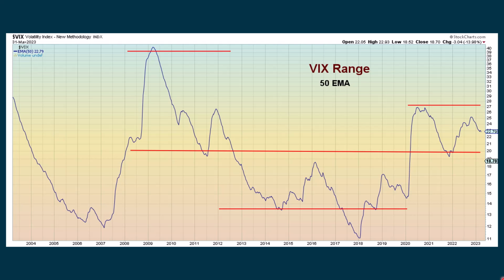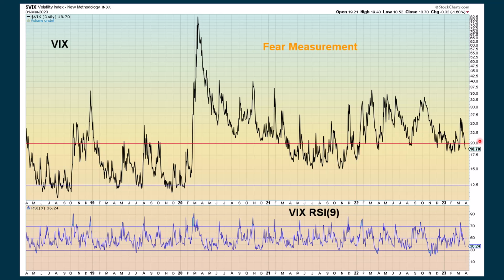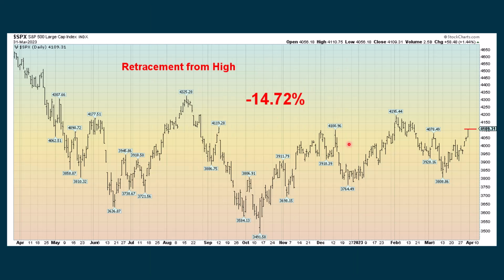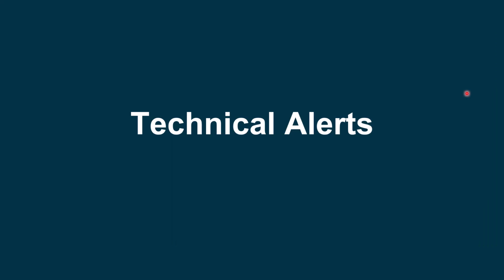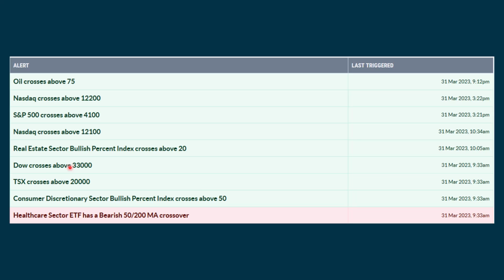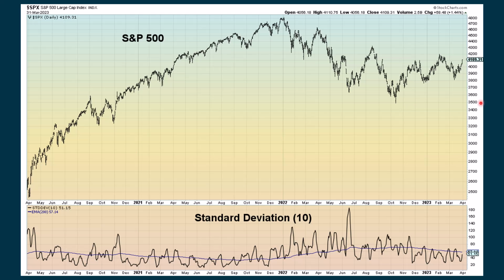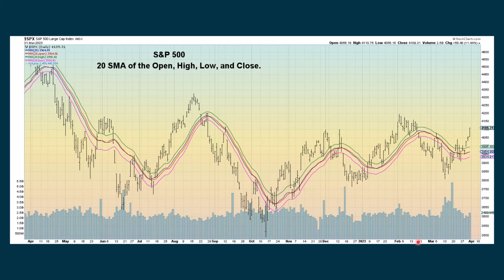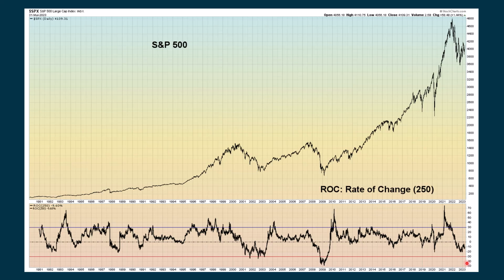Deep Dive Video Update for April 3, 2023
This experimental video looks at all the charts not used in recent posted videos for updates in between signals. Let me know if you find this useful. Please offer feedback if desired. The idea is to post this once per week as well as on an as needed basis.